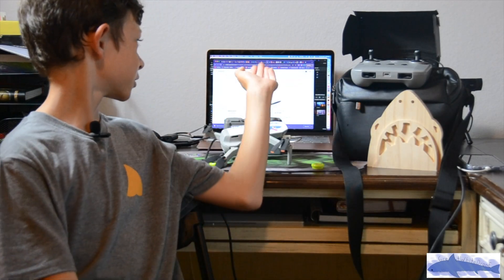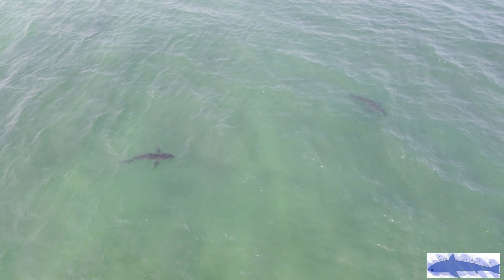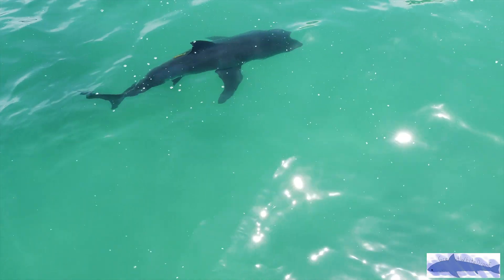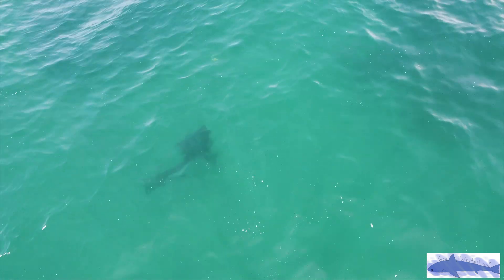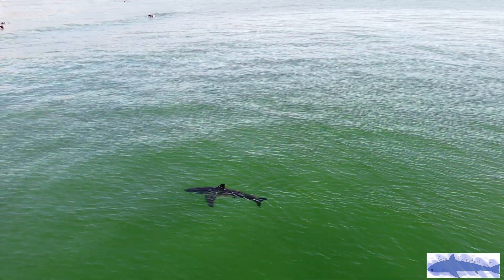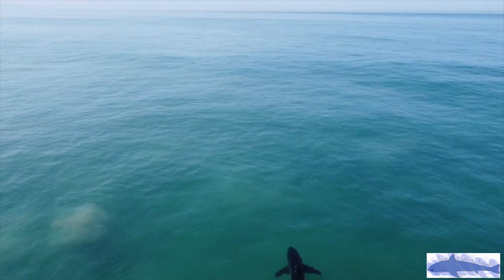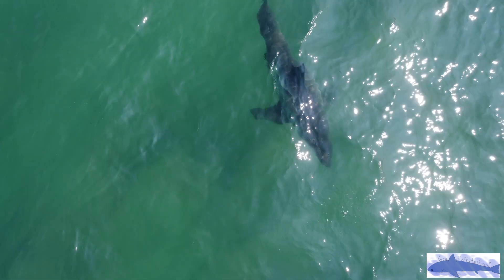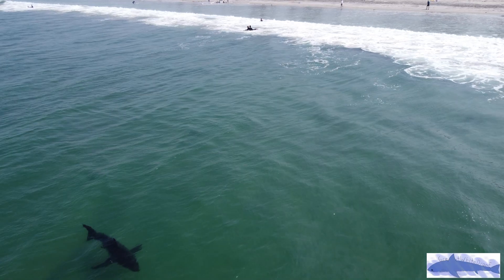Thanks For 15K Subs! (Great White Sharks in Southern California Close to Shore)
Thank you guys so much for fifteen thousand subscribers on GreatWhiteDronE!! Here is some of my favorite footage I've captured of these animals since I started the channel!

Special thanks to Chris Lowe, the director of the shark lab at California State University, for helping me find the size of the larger shark in this video, as well as some others.
Also, special thanks to Patrick Rex also with the shark lab at California State Long Beach.

Finally, special thanks to my friend Emily for designing the watermark you see in the bottom right corner of the video.